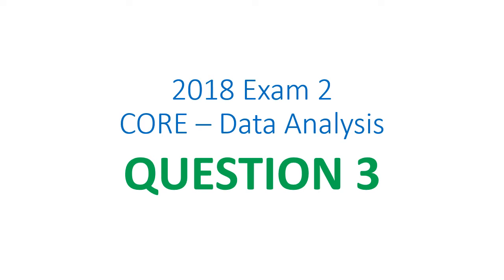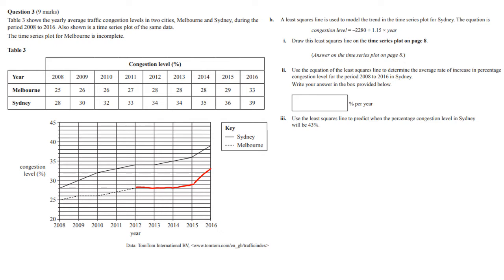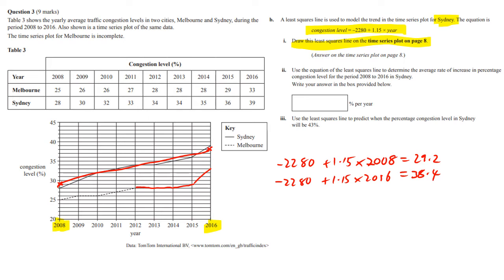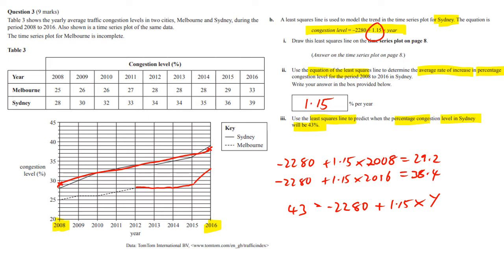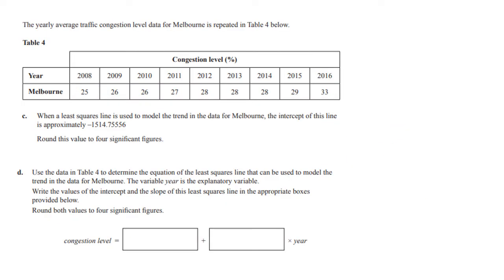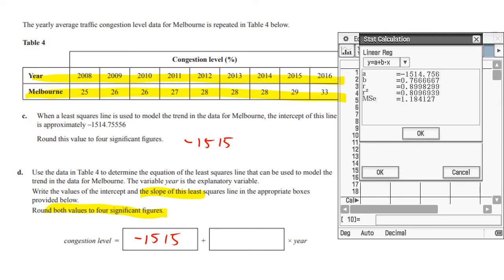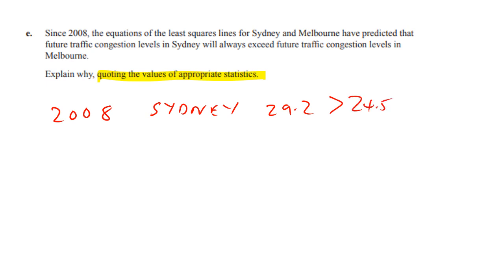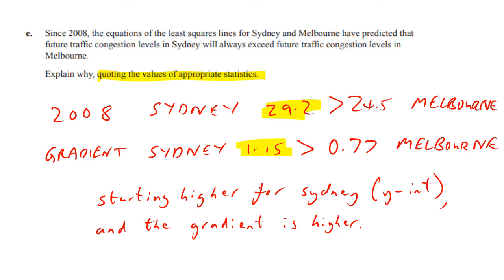2018 Exam 2 Core Q3